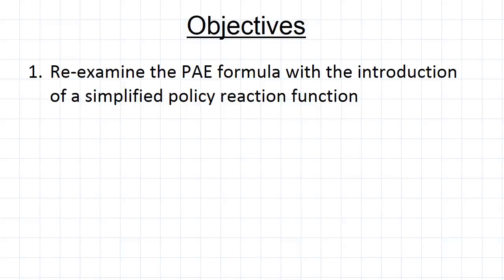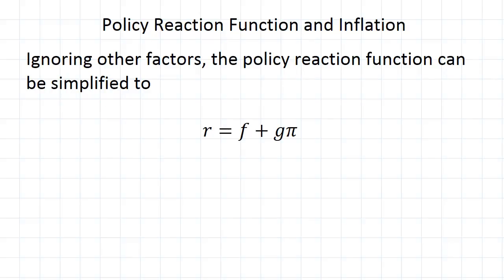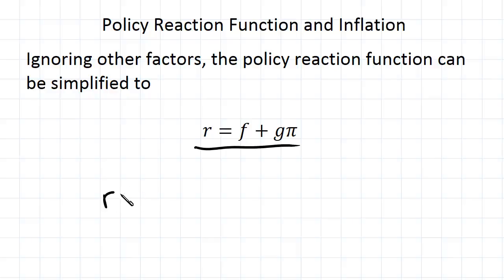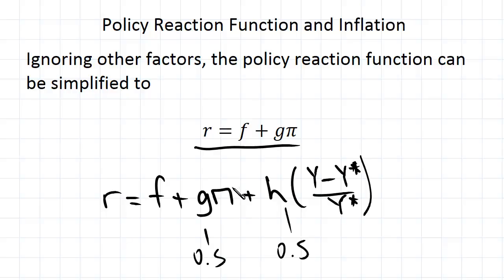Policy Reaction Function and PAE | Macroeconomics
for more FREE video tutorials covering Macroeconomics.